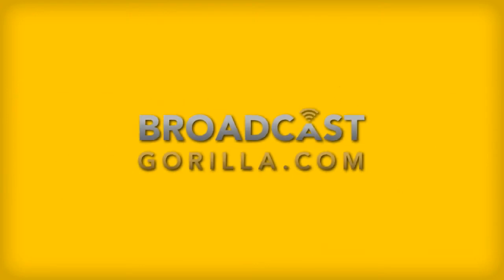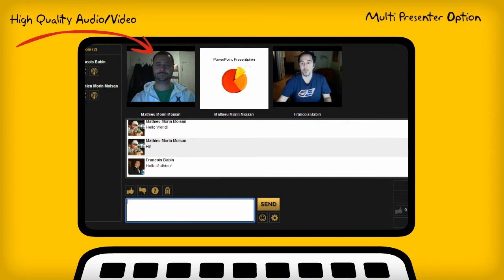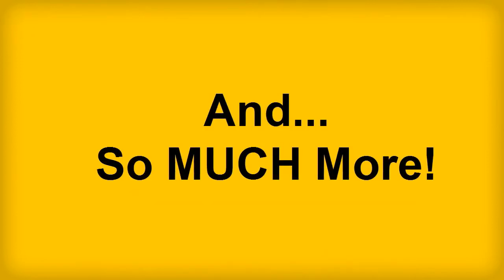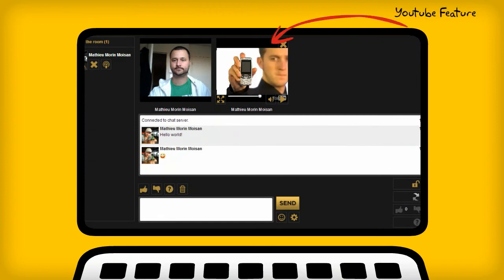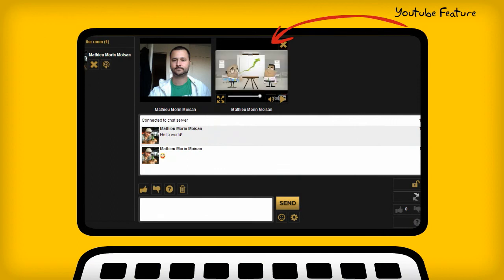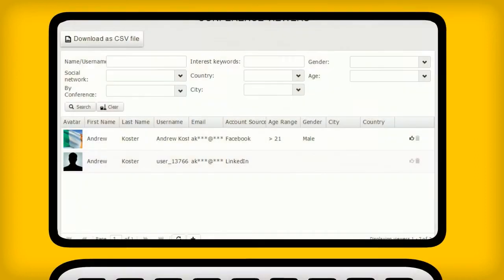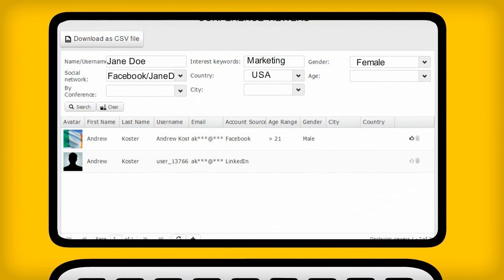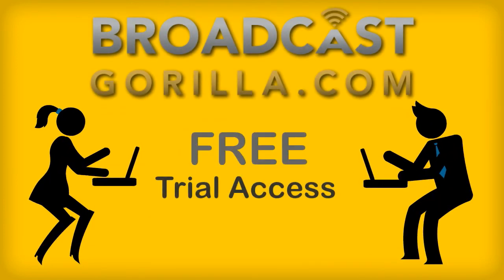Broadcast Gorilla explainer video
the New Webinar platform:
-Social login
-No installation
-Youtube features